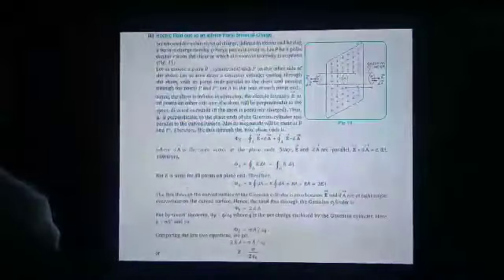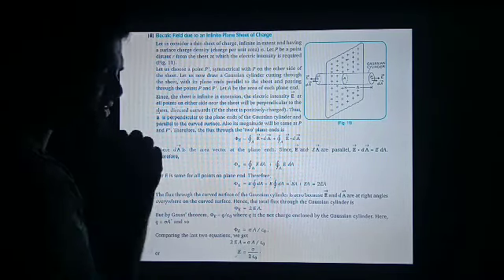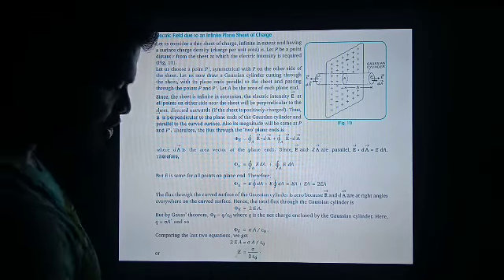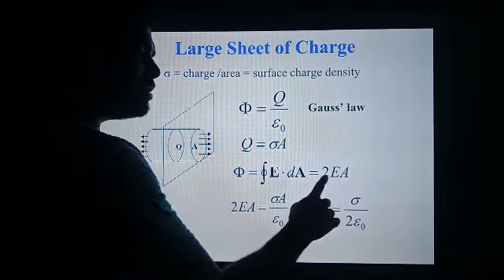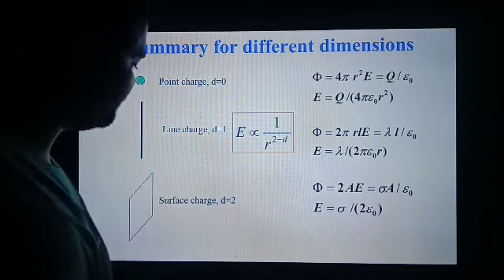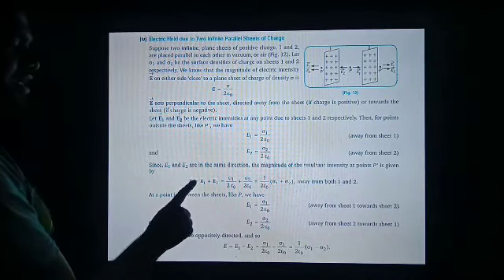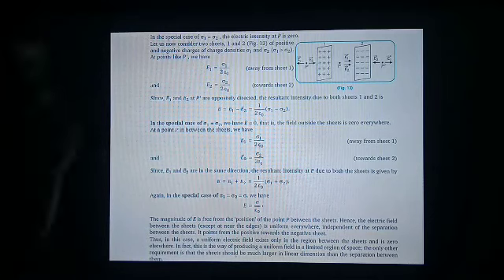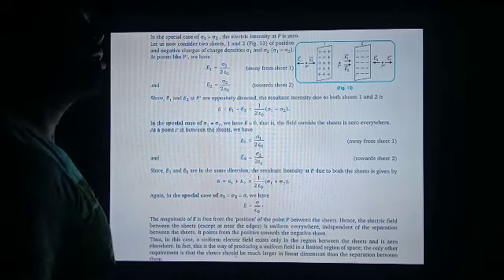Application of Gauss's law class12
Electric feild due to large change sheet